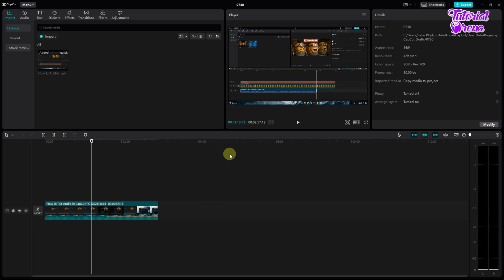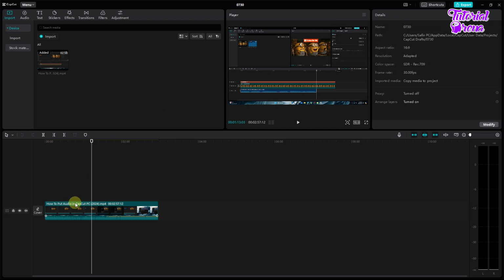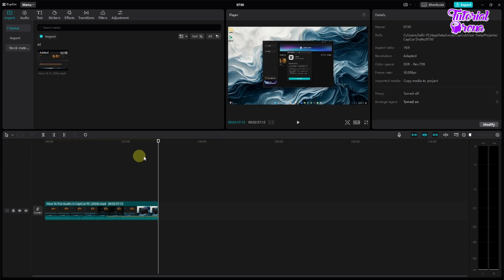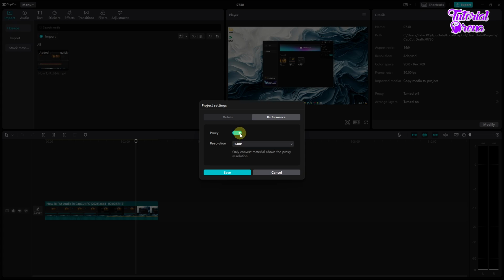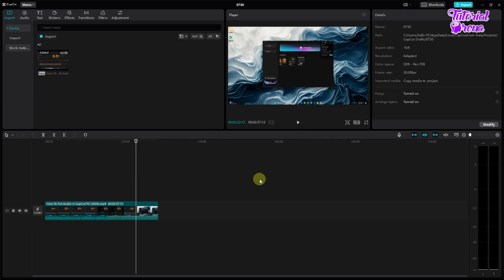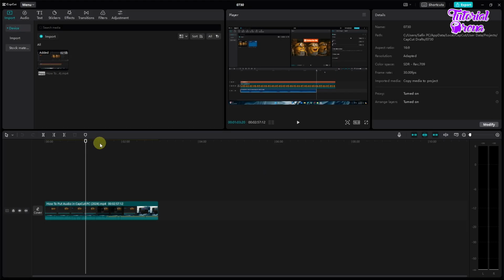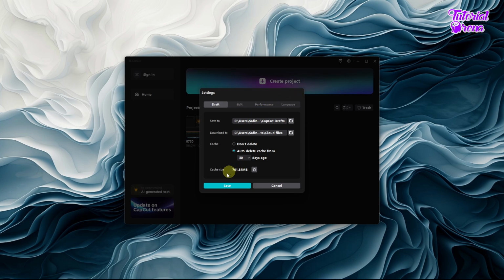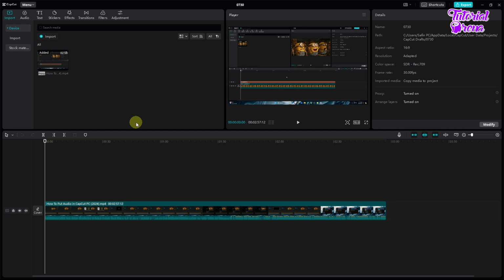Fix Lag on Capcut PC Quick & EASY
Hey Everyone, Welcome to Tutorial Arena! In this video, I'm going to Show you Fix Lag on capcut pc quick & easy.